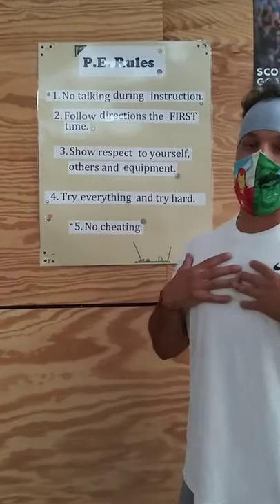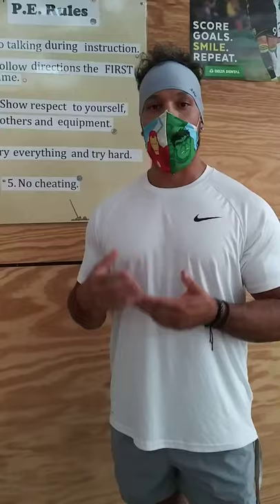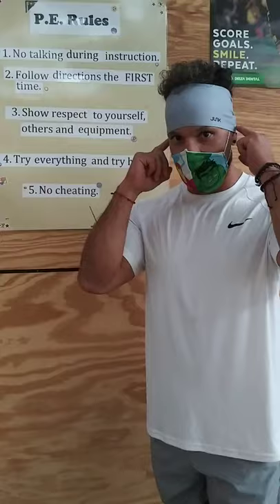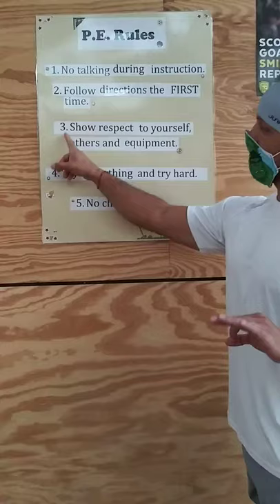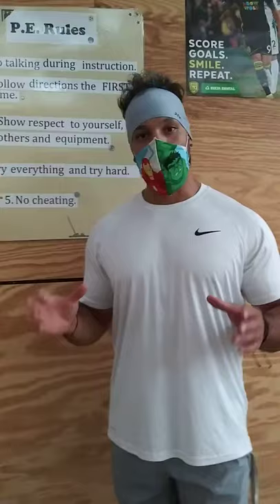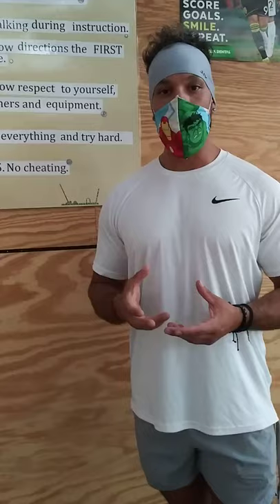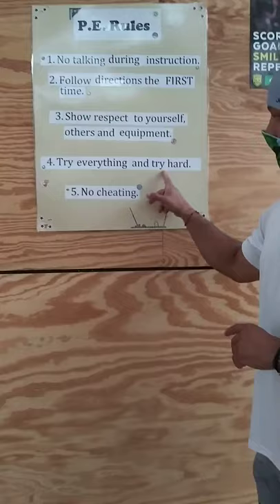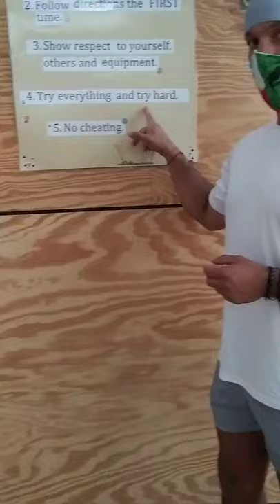Helen Cordero Primary School PE Rules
PE teaching videos HCPS